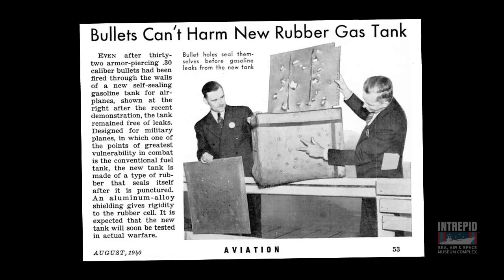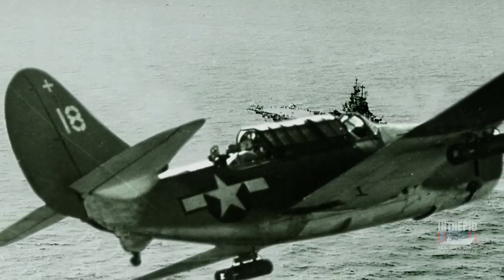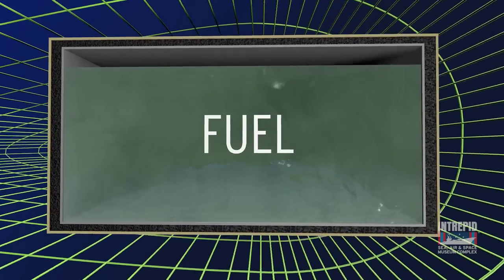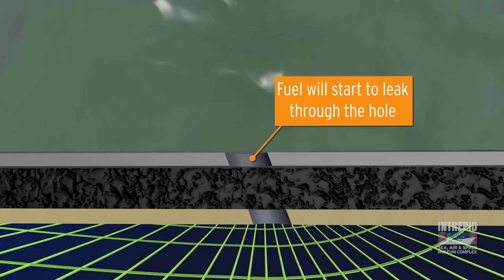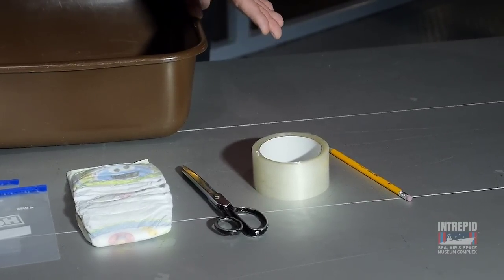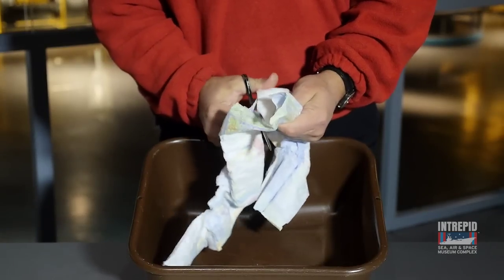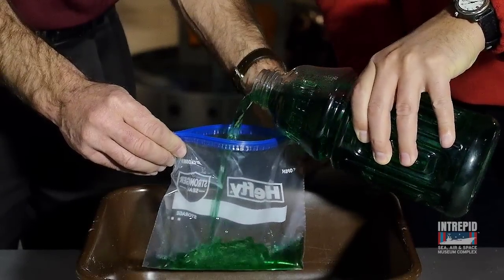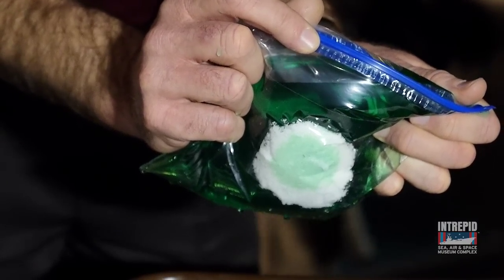Self-Sealing Fuel Tanks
Rubber layers inside airplanes’ fuel tanks make them self-sealing, an important characteristic for fighter aircraft such as the World War II-era Avenger. In this video, follow along with Tour Guide Mike and learn how to make your own self-sealing fuel tank in this experiment!